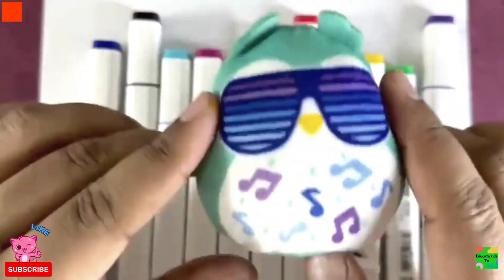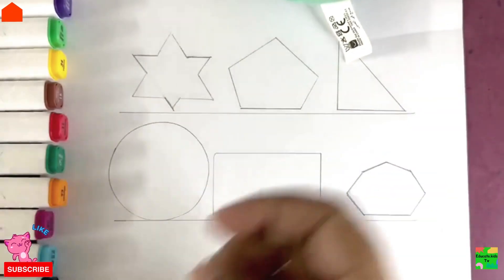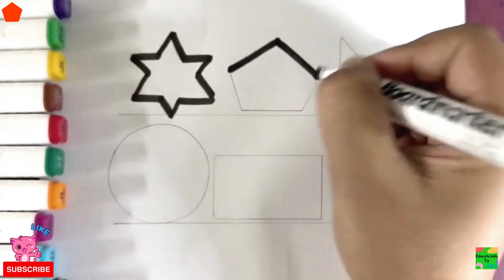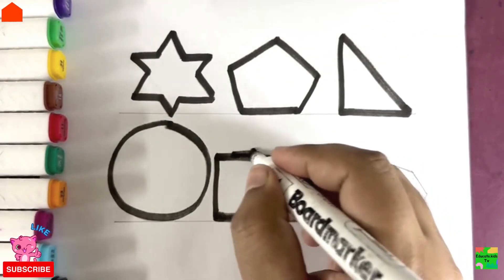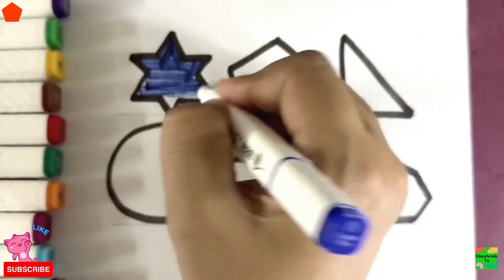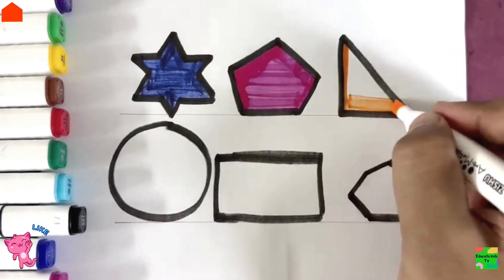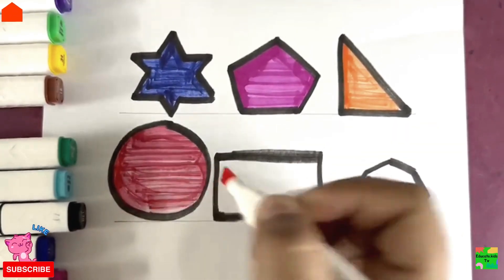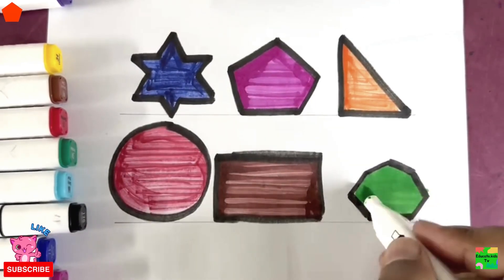Learn New Shapes For Kids, Learn Colors,2D Shapes For Toddlers, Coloring Page, Preschool Learning 76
Shapes For Kids, Learn Colors,2D Shapes, Drawing 2D Shapes, Coloring Page For Kids, Preschool Videos

learn 2d shapes for kids, shapes Drawing, shapes colors Toddlers video || learn how to draw shapes

learn shape for kids,learning shapes,toddler learning videos,preschool learning videos,Square,Oval

Learn Shapes, Colors for Kids & Toddlers | 2d shapes drawing | Toddler Learning, Education Video

How to draw 2d shapes for kids, Toddler Learning videos | Learn colors, shapes for kids, Educational

2d shapes drawing for kids, learn Shapes colour | shapes drawing for kids and toddlers

Triangle
octagon
oval
circle
heart
star
Pentagon
square
shapes
heptagon
rhombus
parallelogram
trapezoid

shapes song little baby bump
learn shapes
2d shapes
learn colors
2d shapes for kids
shapes drawing

Step into a world of shapes and colors, where creativity knows no bounds! 🎨🌈 In this educational video, we invite your little learners to discover the fascinating realm of 2D shapes and colors through fun-filled activities.

Watch as your kids explore different shapes like circles, squares, triangles, and more, learning to identify and draw them with ease. Our engaging "2D Shapes Drawing" segment encourages hands-on learning, as they bring these shapes to life on the coloring page. 🎉✍️

But that's not all – colors add magic to every creation! 🌟 Watch your children unleash their artistic talents while learning about colors and experimenting with vibrant hues.

Our preschool-friendly content is thoughtfully designed to nurture their early cognitive skills, promote creativity, and ignite a lifelong love for learning. 🧠🎓

🔹 Learn Colors
🔹 2D Shapes Drawing
🔹 Circle, Square, Triangle, and more
🔹 Coloring Page for Kids

Let's paint a world of knowledge and fun together! 🖌️🌟

learn shapes
learn shapes with wooden truck
learn shapes with wooden hammer
learn shapes song
learn shapes with color balls
learn shapes and race monster trucks
learn shapes colors abc numbers
learn shapes little baby bum
learn shapes in chinese
shapes songs for kids
shapes and colors
shapes songs
shapes name
shapes train

Triangle
octagon
oval
circle
heart
star
Pentagon
square
shapes
heptagon
rhombus
parallelogram
trapezoid